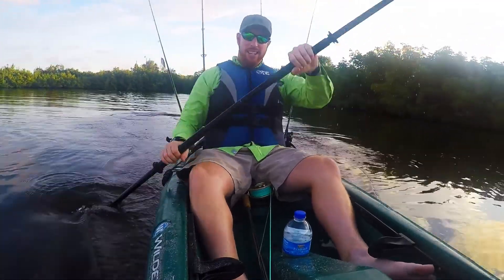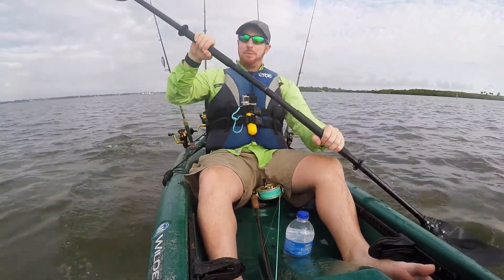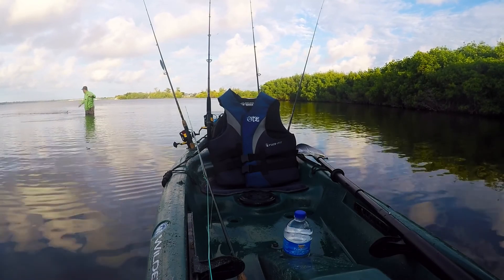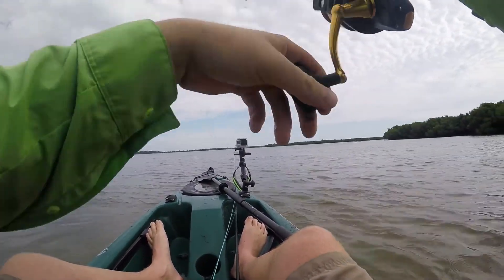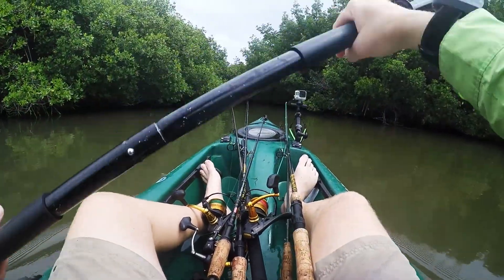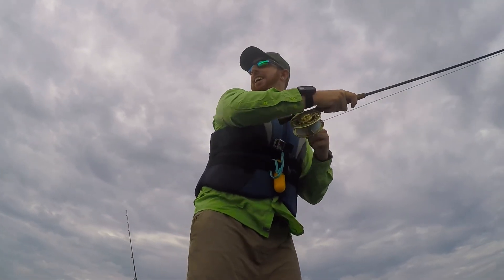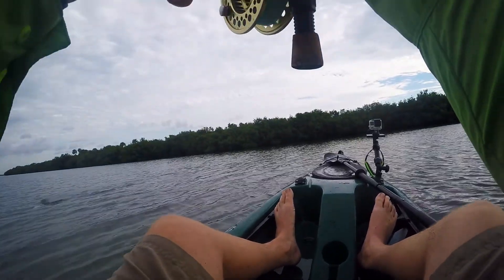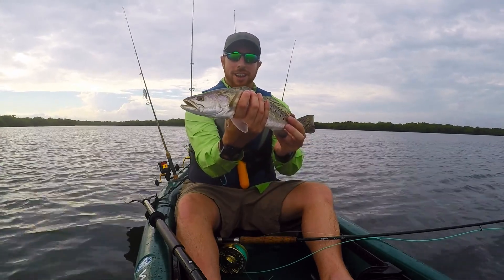Kayak Flats Fishing Action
Ryan Wood, host of RWood Outdoors, fishes from his Kayak on the inshore flats near Sebastian Inlet, FL. Video was filmed in mid-June.